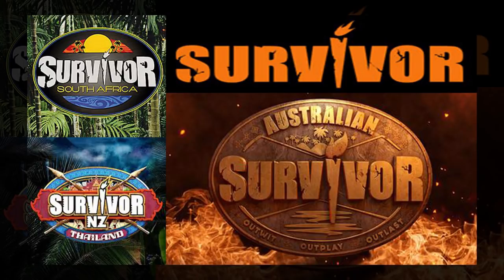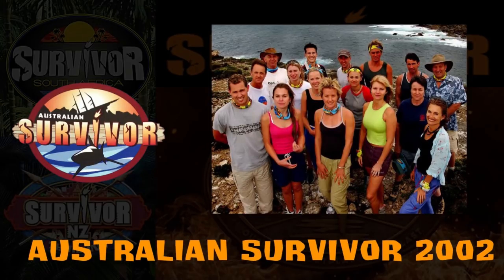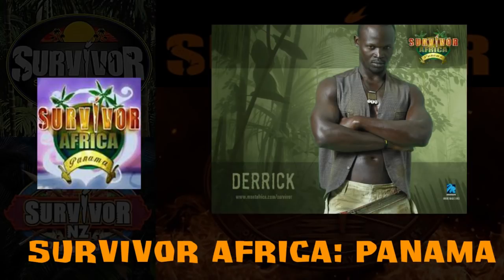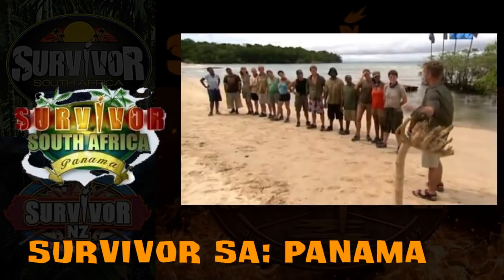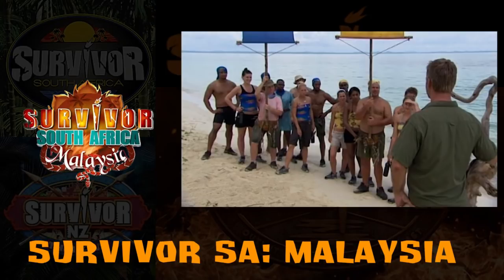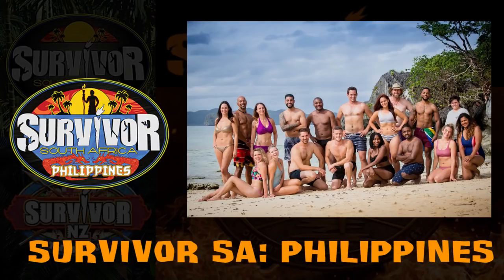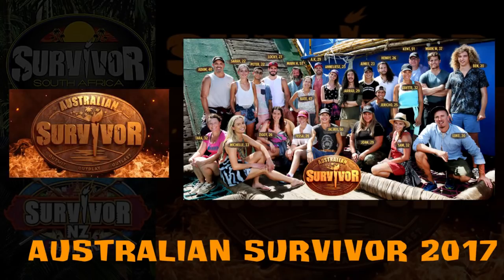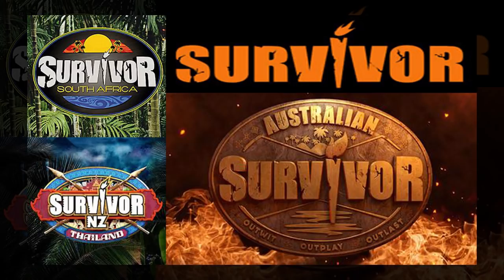Guide to International Survivor (2020)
In this video, for my 100th video, I update the first video I ever made by going through every single English-language season of Survivor from countries outside of the United States, updating the original video by including the seasons from 2019. I probably won't be doing this every year, but considering the copyright issues with my original video and my change in video styles, I thought this was the best time to remake this video.